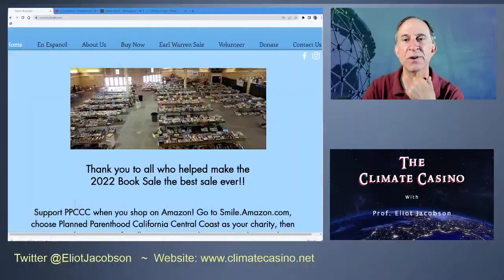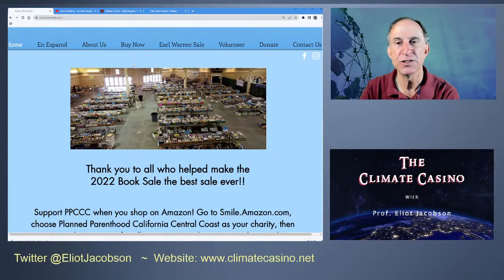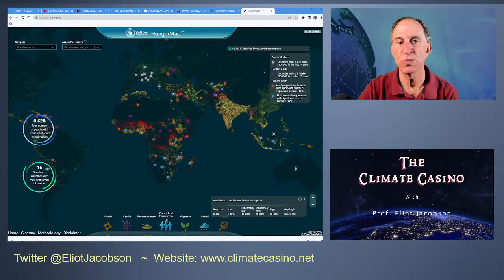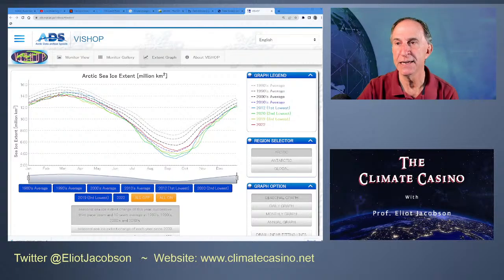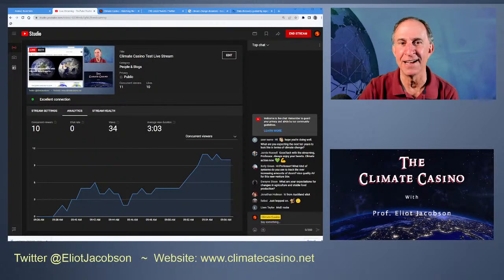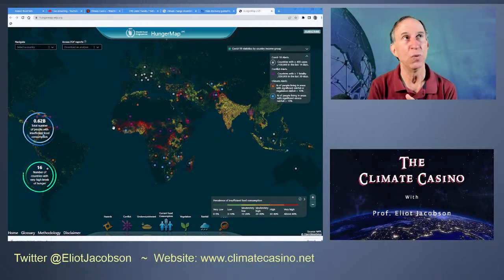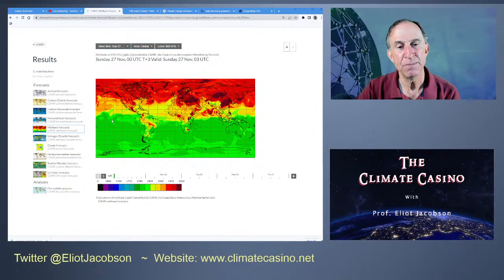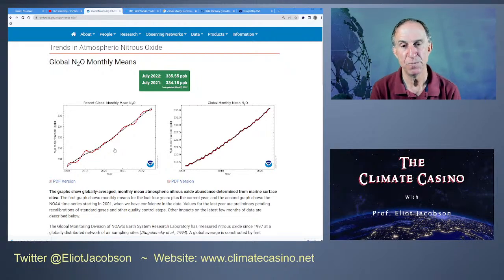Climate Casino Test Live Stream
The planet is in crisis. Everywhere we turn, there is another climate change fueled disaster.  We are headed at full speed into unknown and uncharted planetary conditions.  Survivability on planet Earth for the ironically named species homo sapiens (wise man) may not exist for very much longer.

In case it is not yet clear to you, I am a "doomer."  Life will go on until it doesn't.  But along the way it will be very sad.

In the mean time, please consider these three choices for living your life you can make right now:

1) Be kind.  Avoid pettiness and battles over the small stuff.  And today, more than ever before, it is ALL small stuff.

2) Be generous.  To the best of your ability, give to others.  Give to people who are in need.  Give to organizations that are doing what they can to prolong habitable spaces and conditions where nature can endure.

3) Be of service.  Find ways to donate your time to help others and help the planet.  If you help one butterfly live another day, you have done enough.

And love.  Most of all, love.  Others may not agree with your politics, your thoughts about COVID or your religious views on the meaning of life.  But they are going through the end of global-industrial civilization with you and they are going through the sixth mass extinction with you. So at the very least, you can love them.

All content on this channel is (U) unlicensed. I dedicate any and all copyright interest in this video to the public domain. I make this dedication for the benefit of the public at large and to the detriment of my heirs and successors. I intend this dedication to be an overt act of relinquishment in perpetuity of all present and future rights to this video under copyright law.